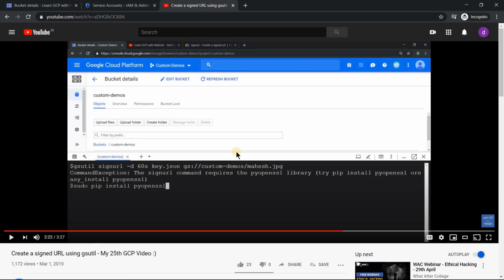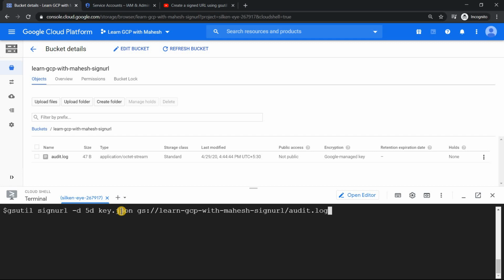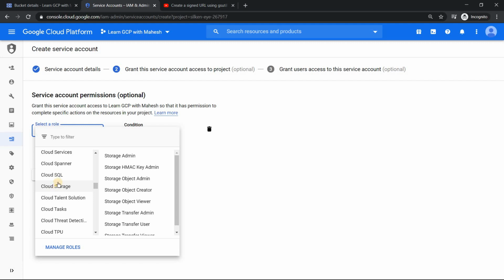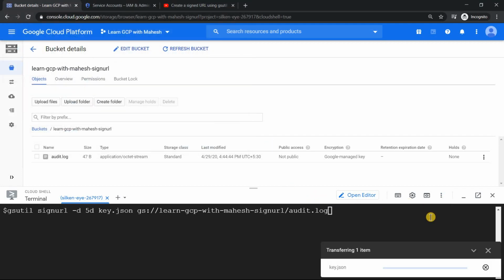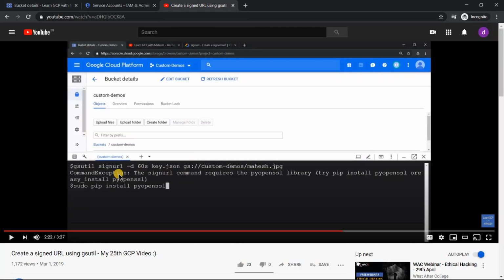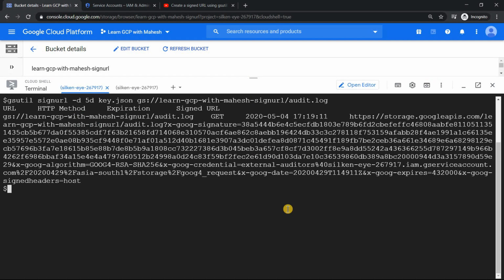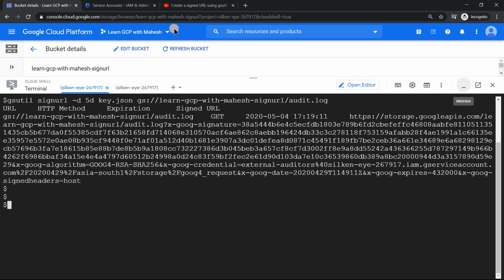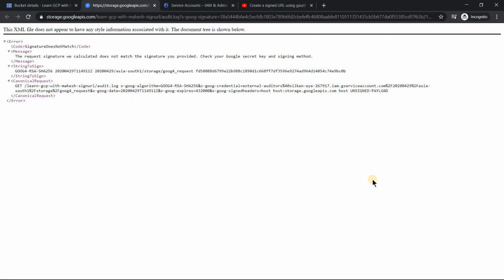Think & Design in GCP-How to share GCP AuditData with External Auditor who does NOT have Google Acct